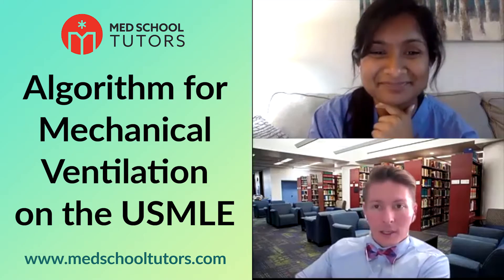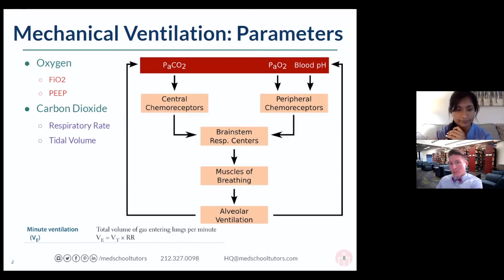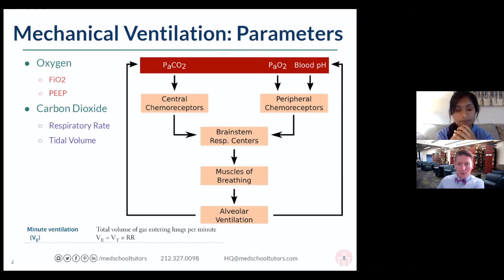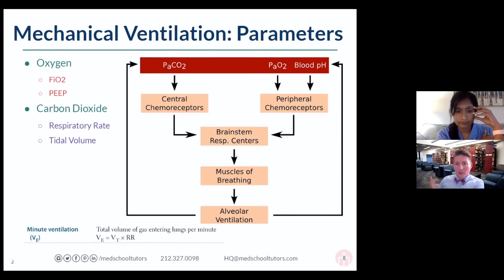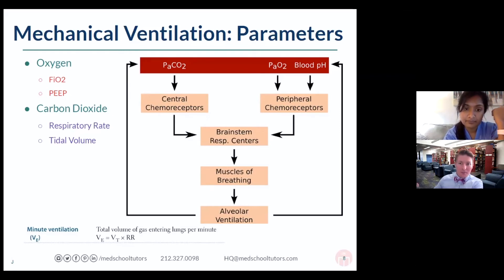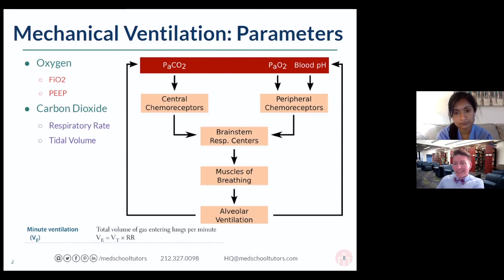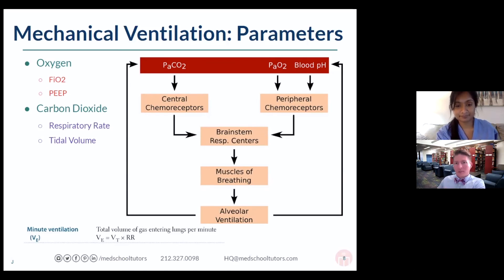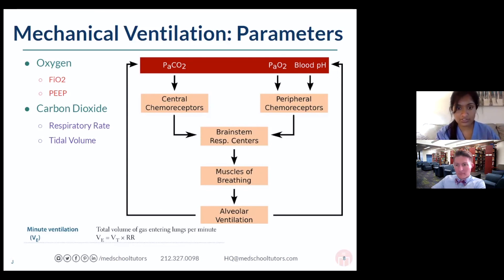4 Key Variables for Mechanical Ventilation Questions on the USMLE & COMLEX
Do you know what the only four variables are to choose when answering mechanical ventilation questions on the USMLE and COMLEX? We break down this high yield algorithm for you here.

If you missed our ARDS & Mechanical Ventilation webinar, check out the full webinar (with practice questions)

Schedule your free phone consult to be matched with Dr. Hanson, Dr. Majid or one of their peers!